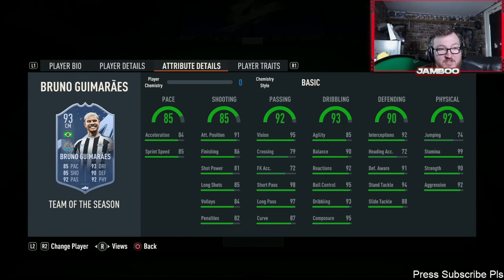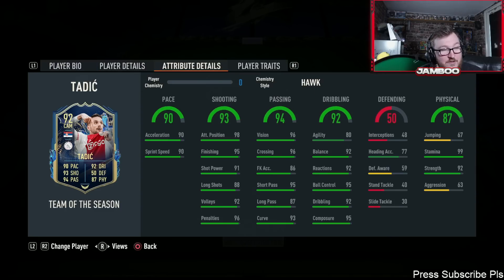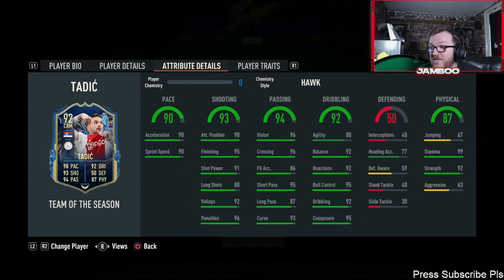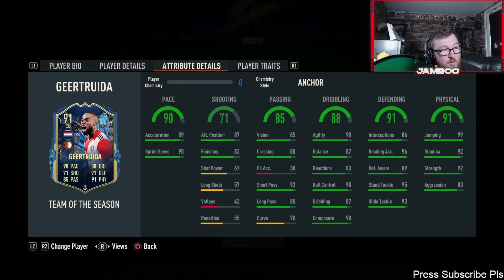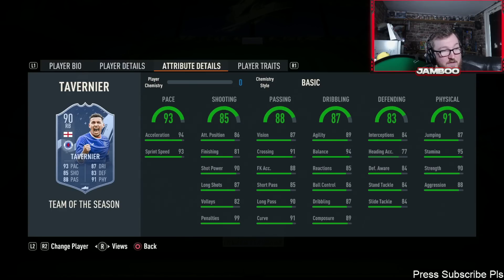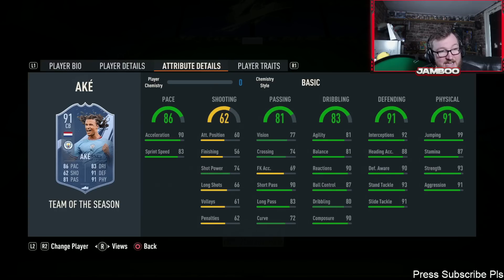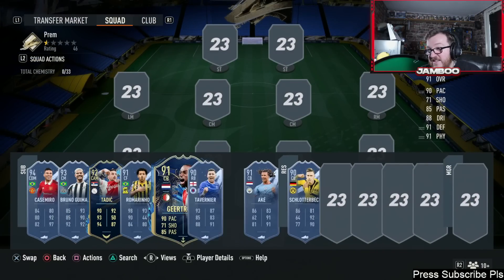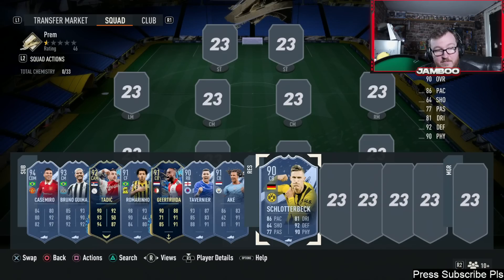THIS TOTS CARD IS INCREDIBLE FOR 30K COINS😍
In this video... we look at this cheap overpowered team of the season player

Video Title: THIS TOTS CARD IS INCREDIBLE FOR 30K COINS😍